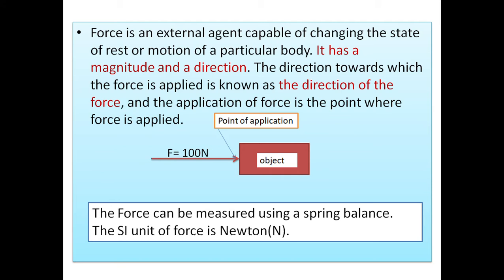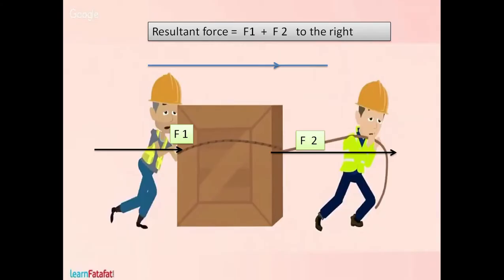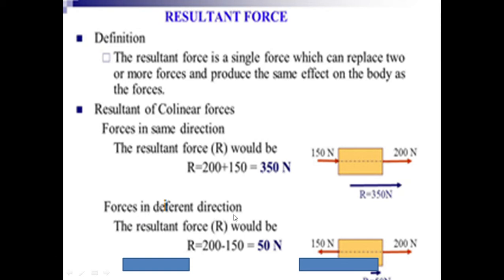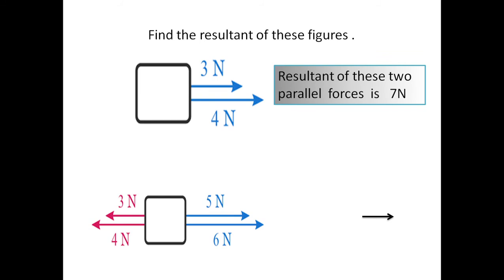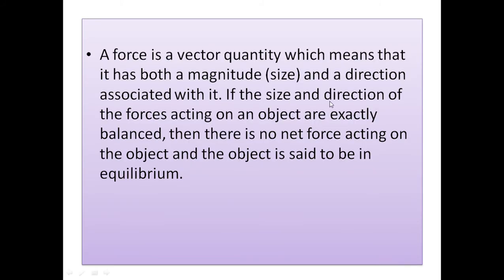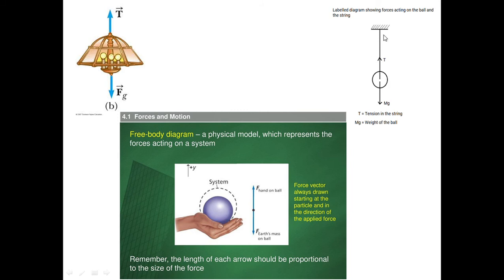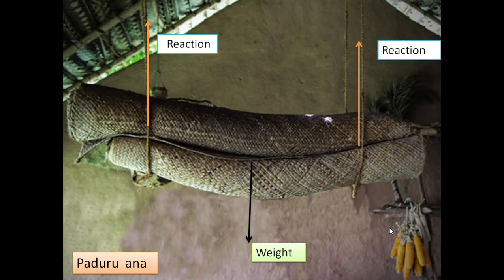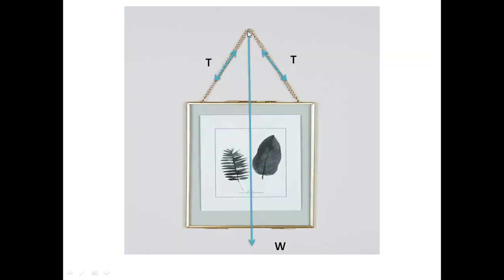Grade 10 unit 9 A Force Is a push or a pull